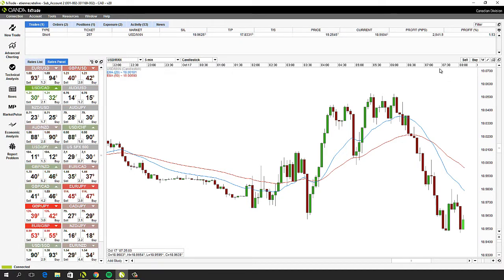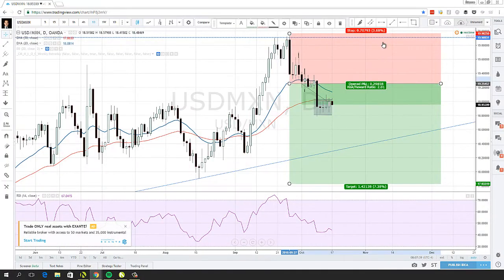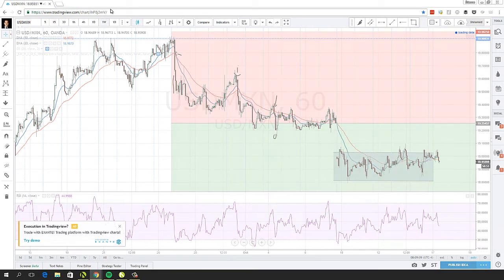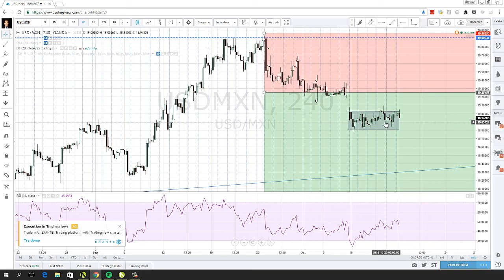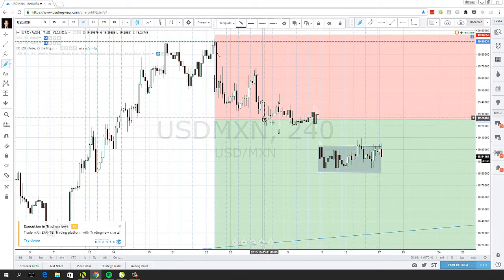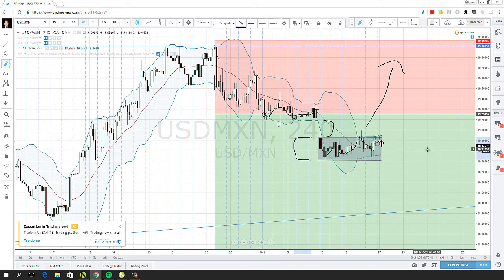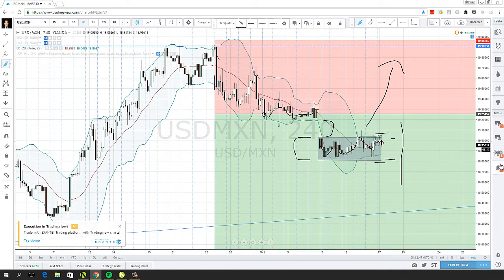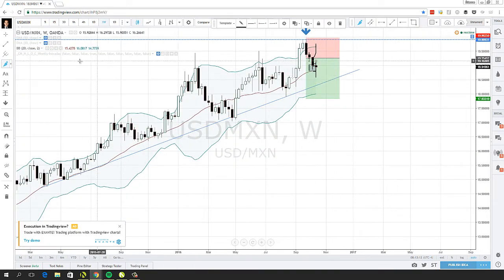Update on my American Election Forex Trade: 2,950 pips in profit!